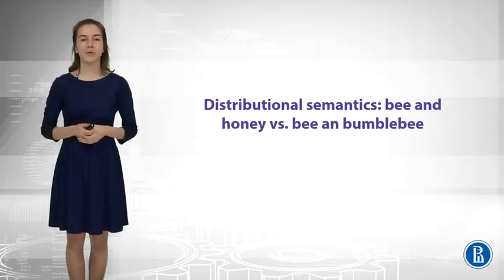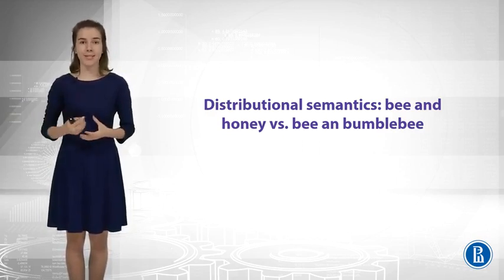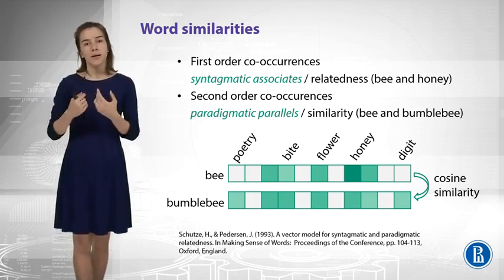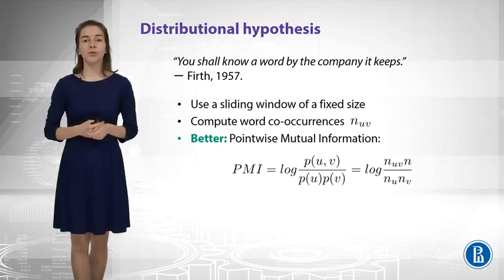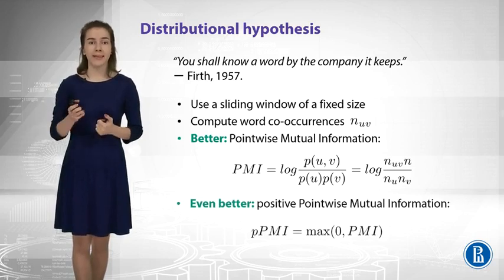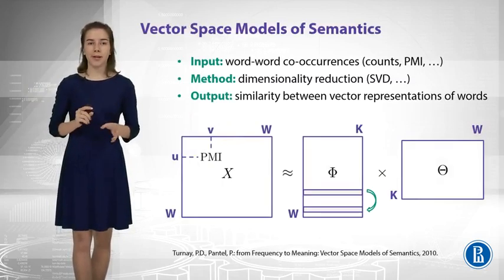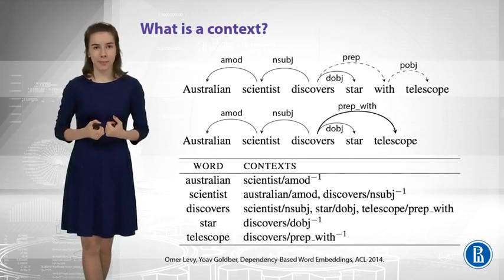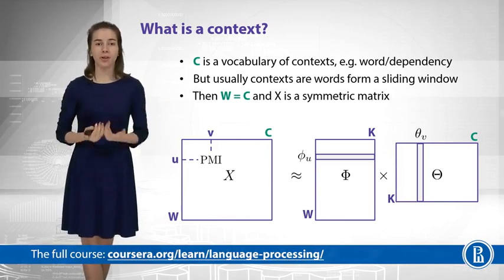Distributional Semantics | Natural Language Processing | Coursera | CSE Animations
natural language
language processing
nlp ai
nlp examples
nlp applications
natural language processing techniques